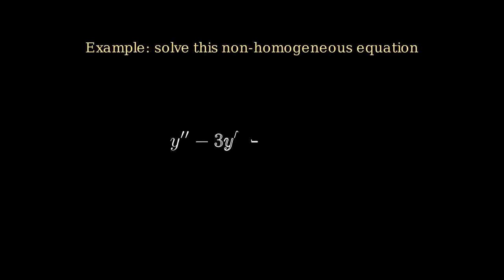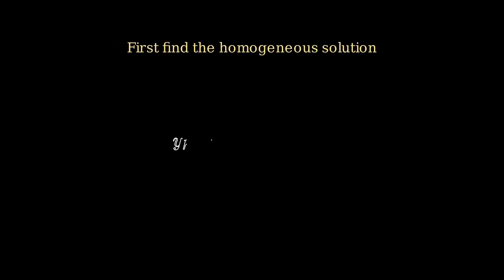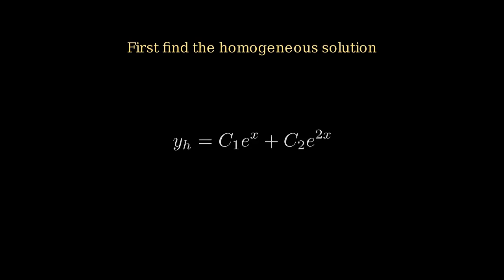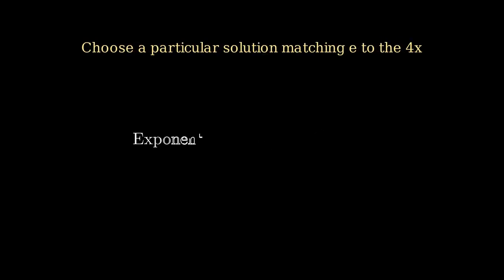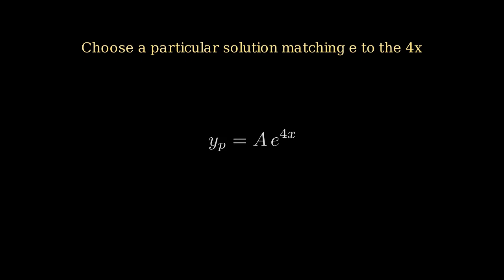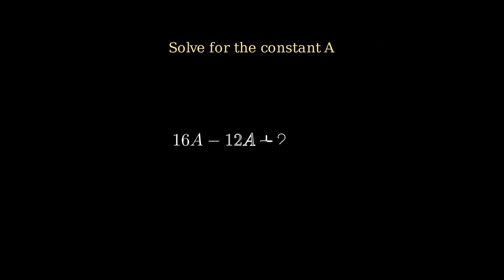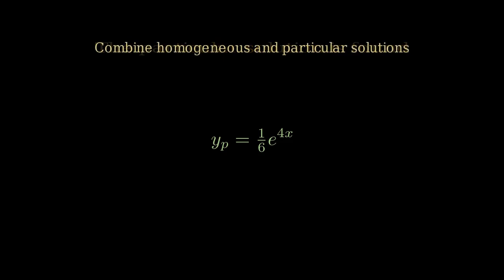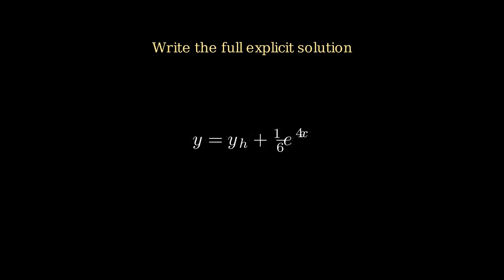Undetermined Coefficients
Matching a trial solution to the shape of the forcing term turns guessing into a fixed procedure.

Covers building the homogeneous solution first, choosing a trial particular solution, and solving for its coefficient, with a full worked example and substitution check.